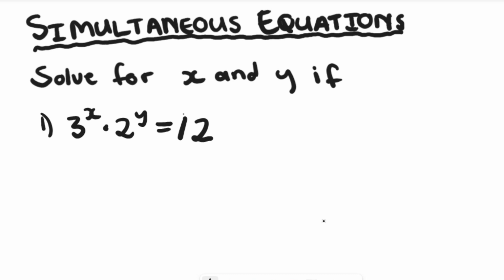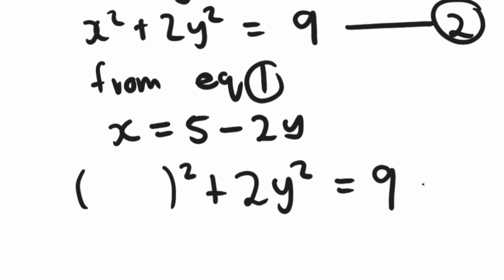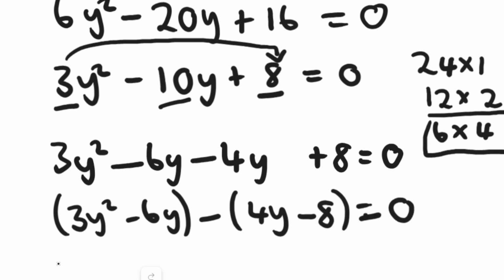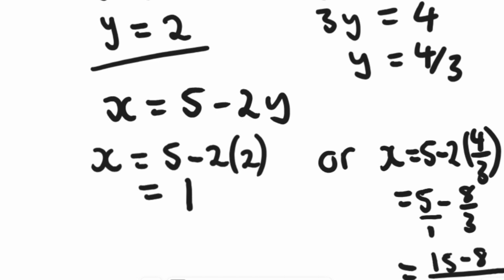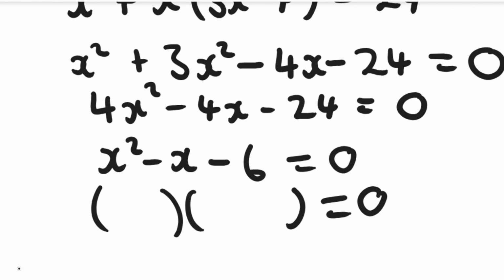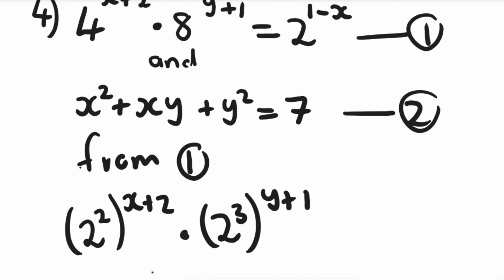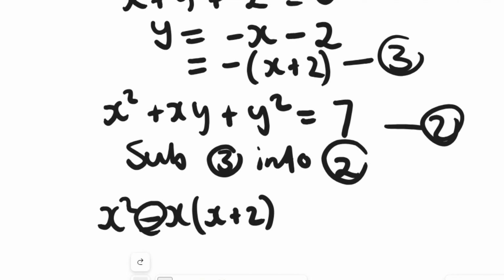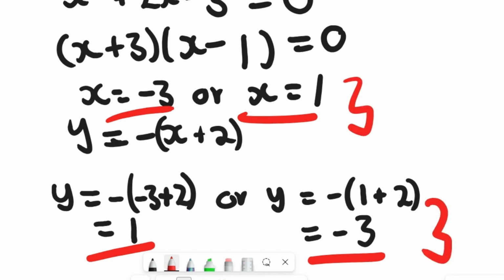Simultaneous Equations for Grade 11 and 12 | featuring Indicial Equations.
In this video, we look at how to solve Simultaneous Equations featuring Indicial equations.
00:00 Introduction and Greetings
00:12 Example 1
02:12 Strategy to Solve Simultaneous Equations
03:47 How to Substitute when solving Simultaneous Equations, and more Examples.
19:41 The imperative Checklist.
20:00 How to solve Simultaneous Equations that involve indicial equations?
30:07 Referenced video
30:29 Referenced video
31:10 Thanks, Good Wishes and Outro